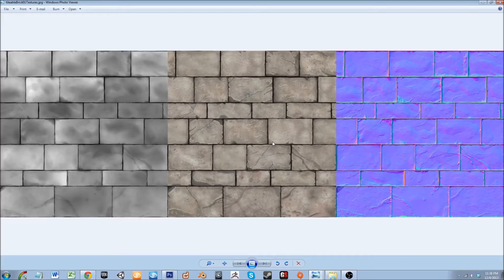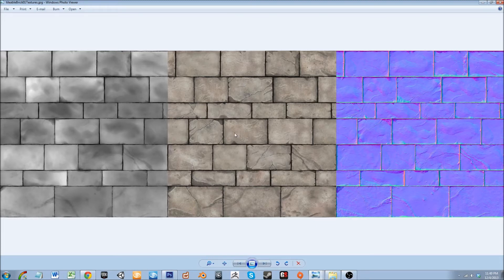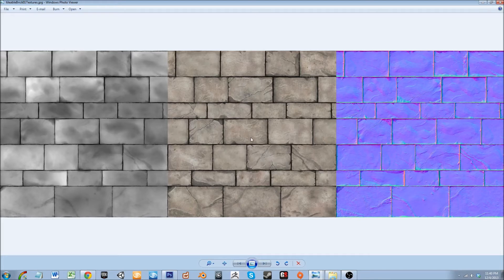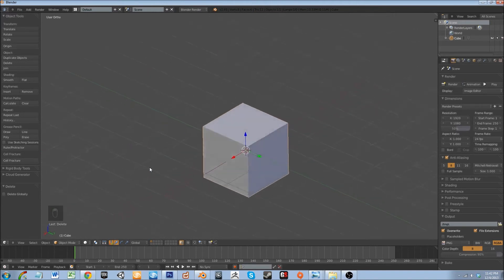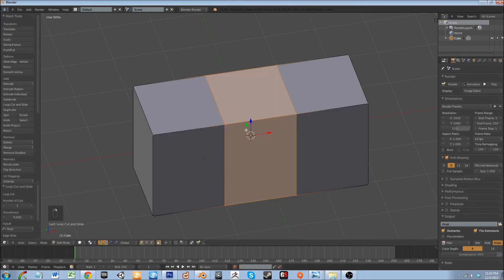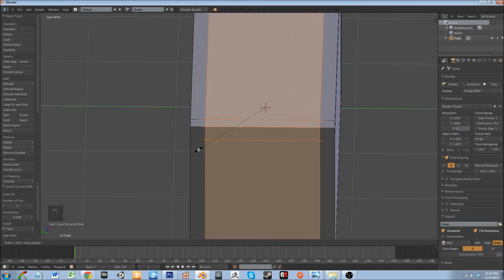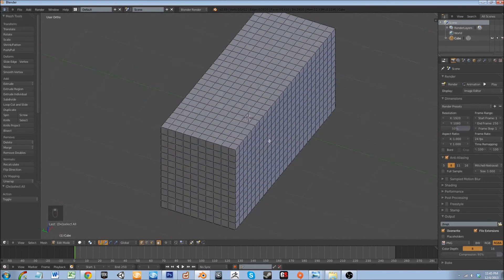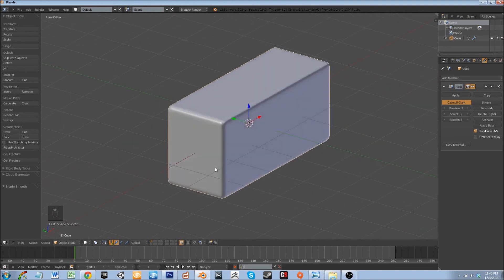Blender-UDK Fundamentals Pt. 1 (Textures and Modeling in Blender)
In this video we will be discussing what a diffuse map, normal map,
and specular map are and what they're used for.

We will also be modeling the base mesh of our model where we will
then be prepared to sculpt in blender.